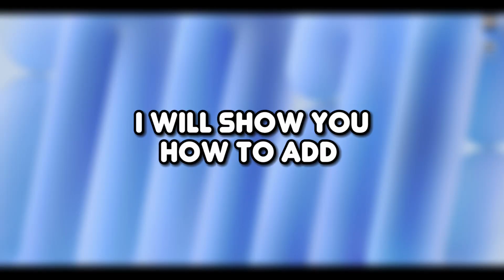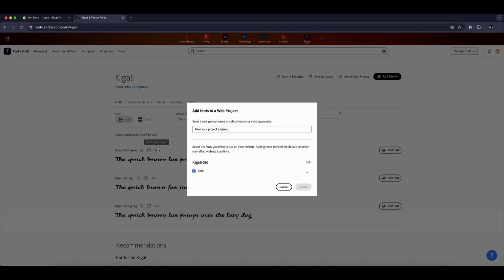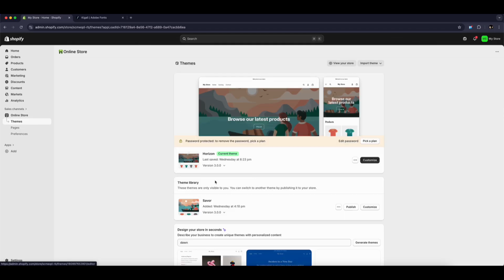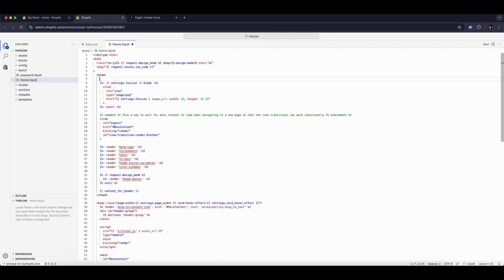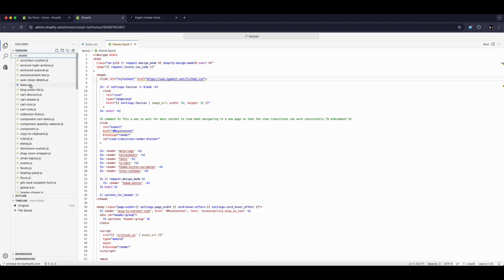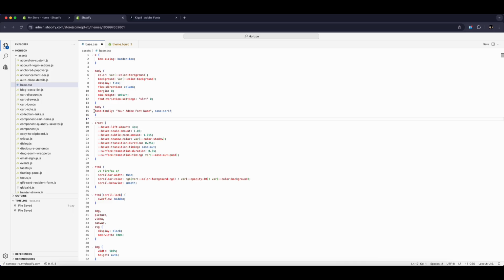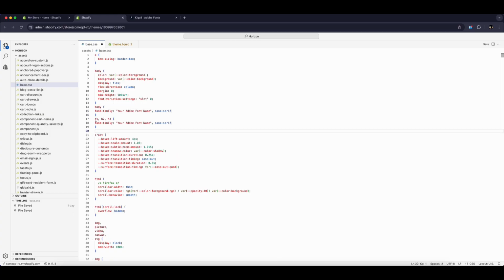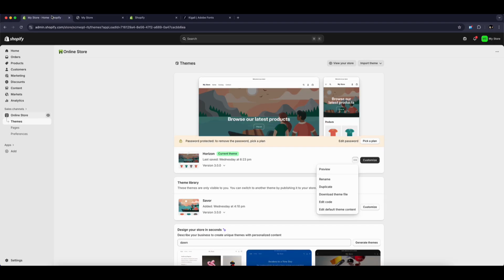How to Add Adobe Fonts to Shopify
In this tutorial, I’ll show you step by step how to add Adobe Fonts to Shopify. Whether you’re a beginner setting up your first store or customizing your theme, this guide will help you integrate Adobe Fonts in just a few minutes.